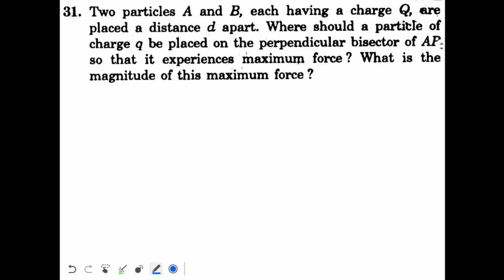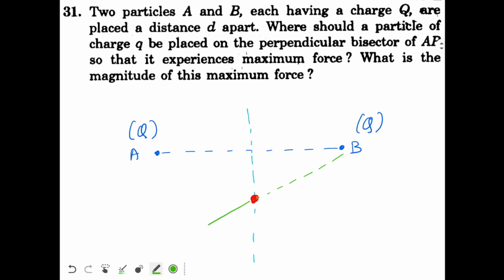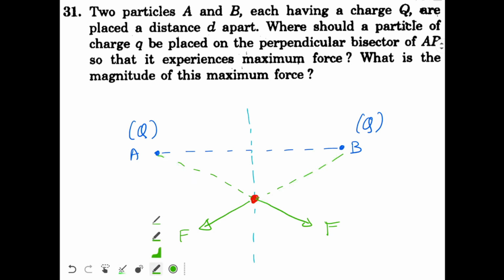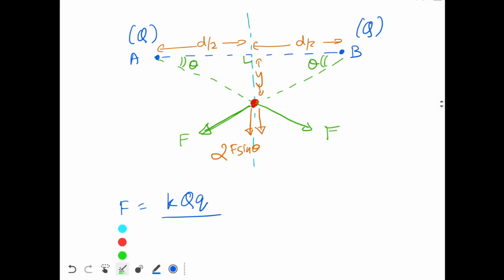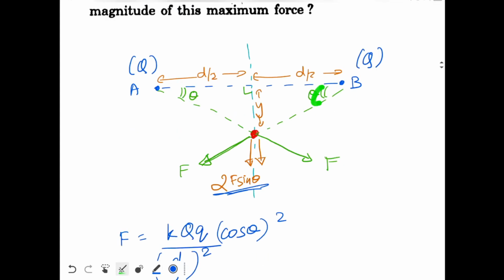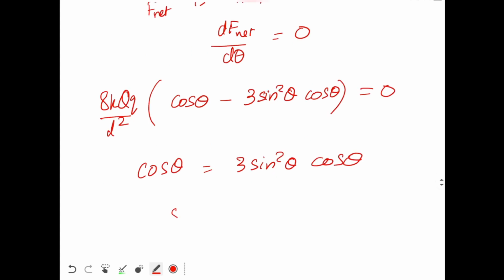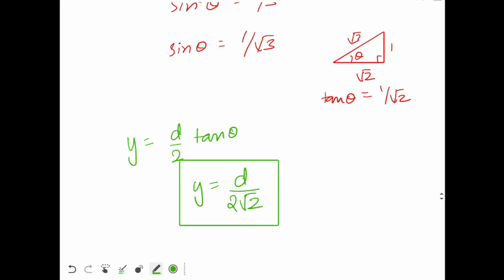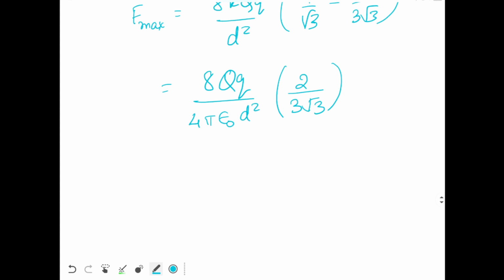Chapter 29 | Question 31 | H C Verma (Electric Field and Potential)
Two particles A and B, each having a charge Q, are placed a distance d apart. Where should a particle of charge q placed on the perpendicular bisector of AB so that it maximum force? What is the magnitude of this maximum force?